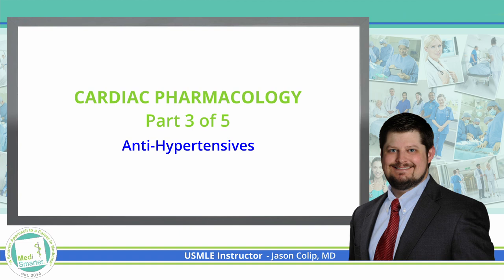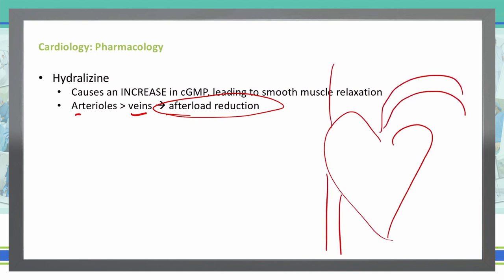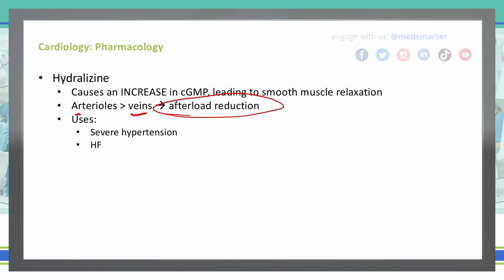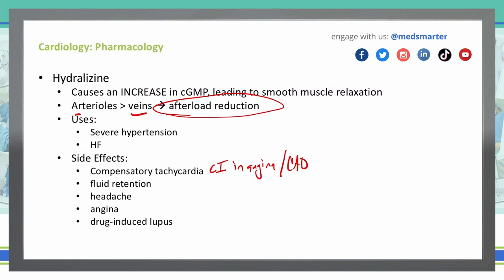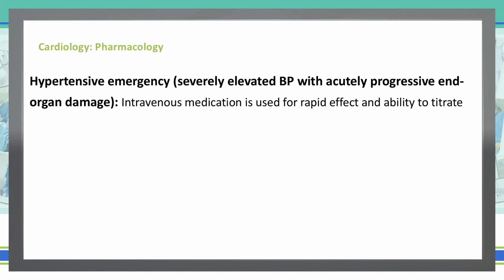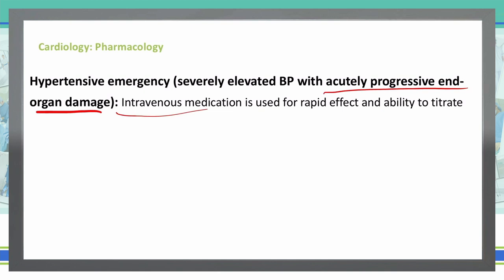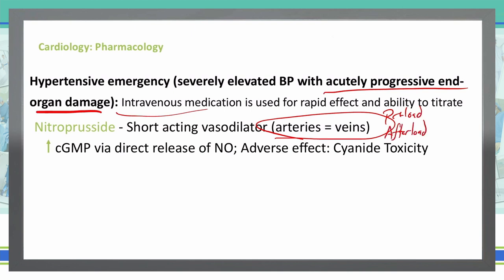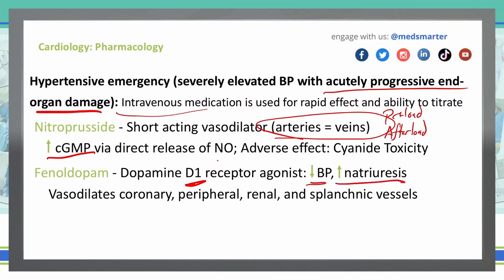Cardiac Pharmacology | Anti-hypertensives | Part 3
USMLE Step 1 Cardiac: Pharmacology discussion from MedSmarter with Dr. Jason Colip.

The attached video is part of 3 in a series of 5 reviewing Cardiac: Pharmacology and covers Anti-hypertensives.  We break down the concepts in simple terms in shorter videos so students can focus on the Educational Objective to get a deep understanding of the concept.